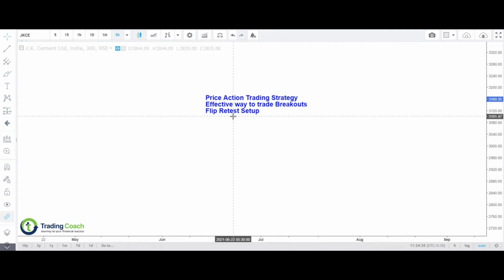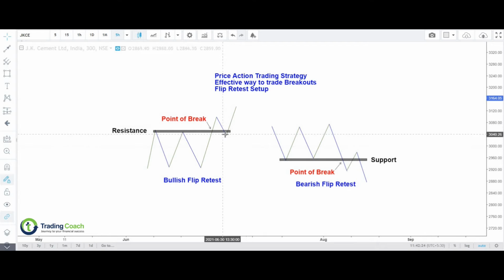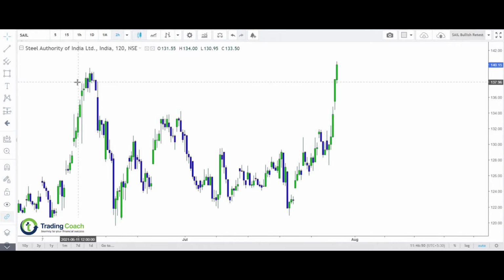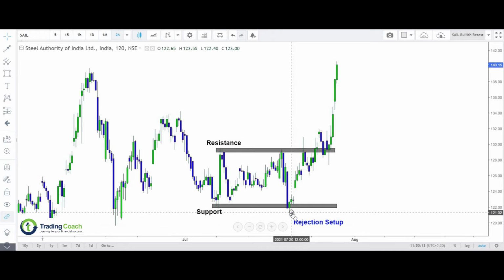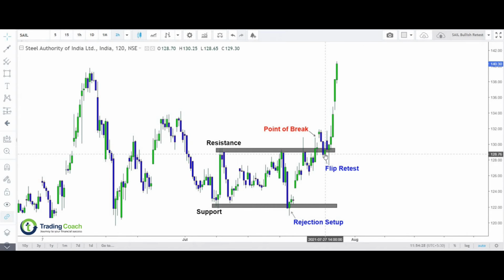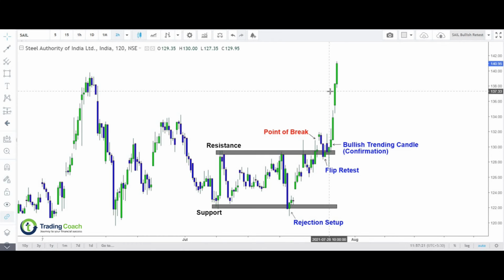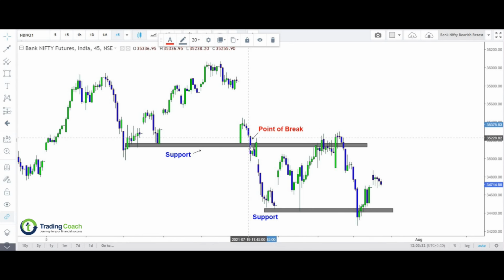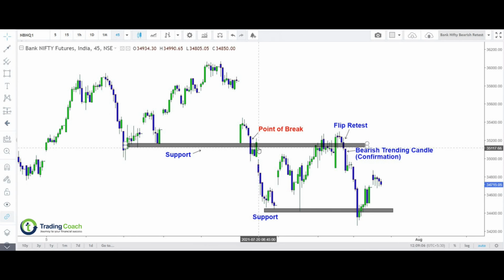Price Action Trading Course | Breakout Retest Trading Strategy | Part 9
Welcome to Price Action Trading Course Series. The Complete course on Price Action Trading Strategy designed

This is Part 9 of the Price Action Trading course.

In this Video, we will discuss about a Breakout Trading Strategy known as Flip Retest. This Price Action Trading Strategy will help you to trade the breakouts without getting caught in Fake Moves or False Breakouts. Watch the Video, understand the concepts and if you have any questions leave it in the comments below, I will answer it.

FREE STUDY SLIDES AND ASSIGNMENTS OF PART 9 - PRICE ACTION TRADING COURSE !

JOIN OUR LIST AND GET REAL TIME TRADING IDEAS ON TELEGRAM FOR FREE !

WANT TO LEARN MORE ? - JOIN ON INSTAGRAM TO LEARN THROUGH SHORT LESSONS AND TRADING WISDOM